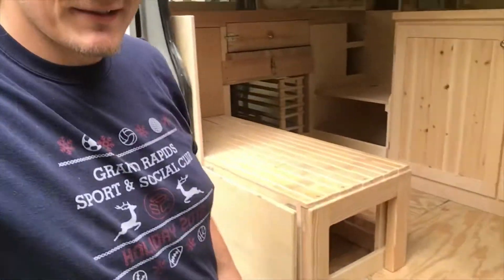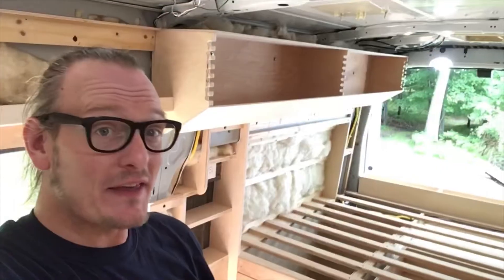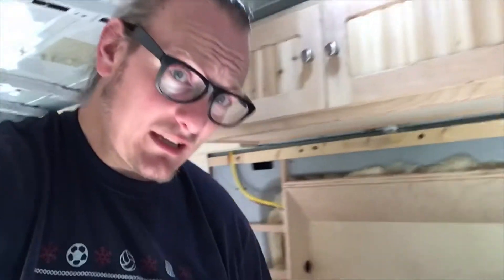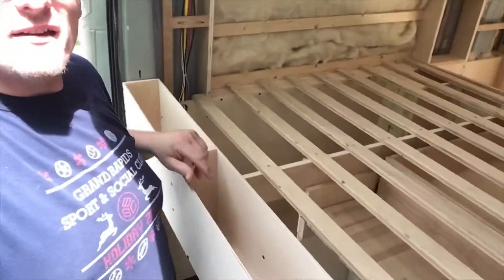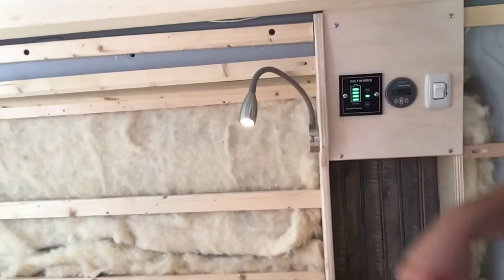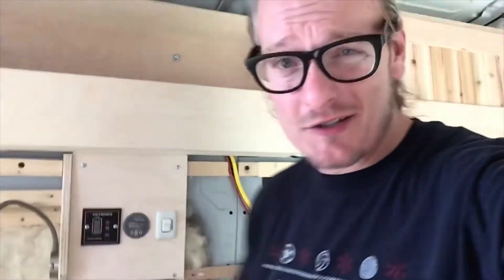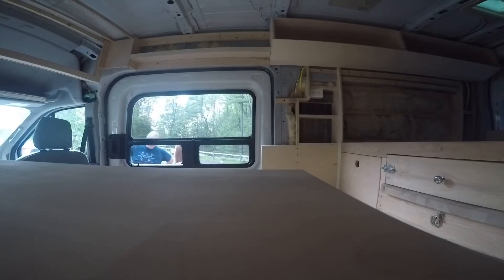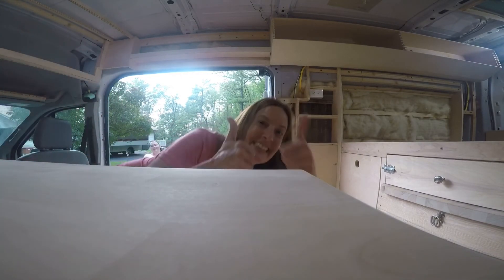Camper Van Conversion: Cabinetry/Bed/Garage Design Walk-through Before Finishing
Our latest build is nearly complete, with all of the cabinetry, benches, storage, bed platform, and garage ready for finishing. This video walks you through the design of this build and North Country Vans' process to save space, time, and money when converting a van.

This van has been returned to the owner as she opted to do her own finishing. Once her part is complete, we will install the ceiling, walls, and flooring before considering this project complete.